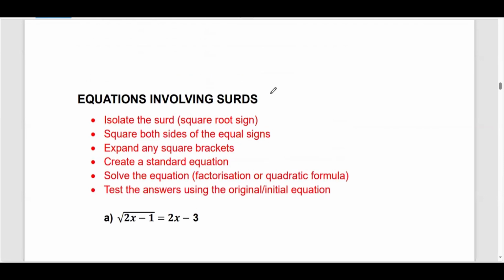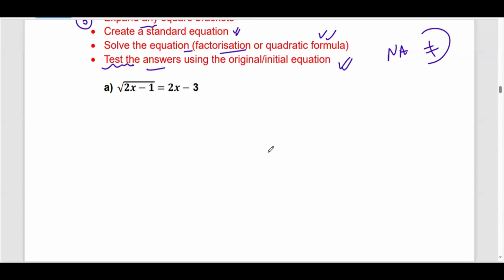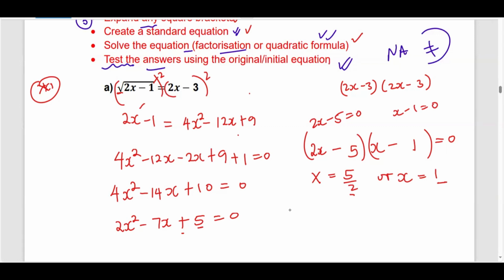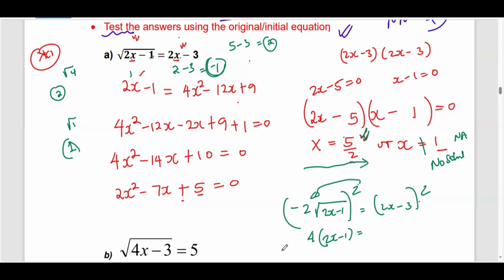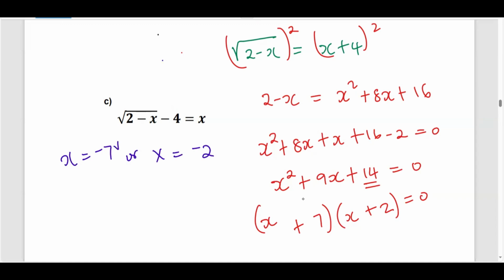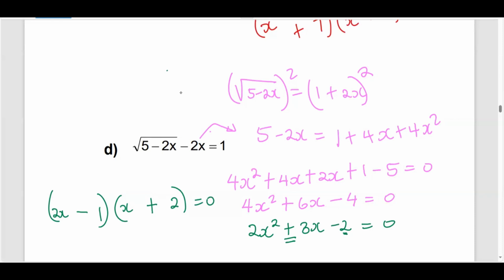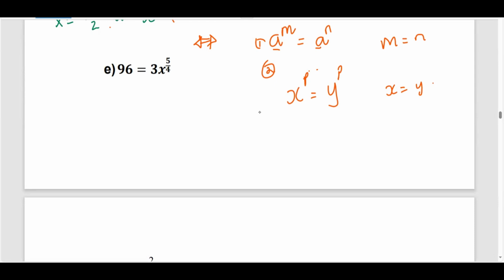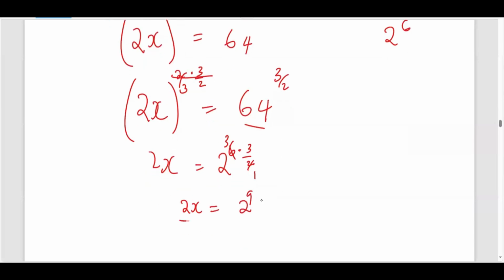EQUATIONS WITH SURDS GRADE 11 MATHEMATICS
In this video, we'll cover how to solve equations with surds. Learn how to simplify and solve equations involving surds step by step!